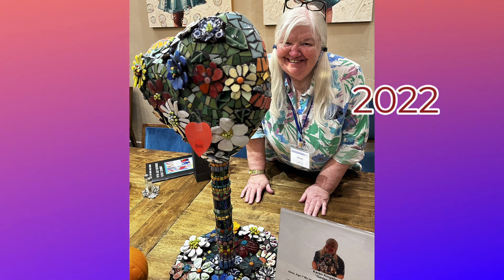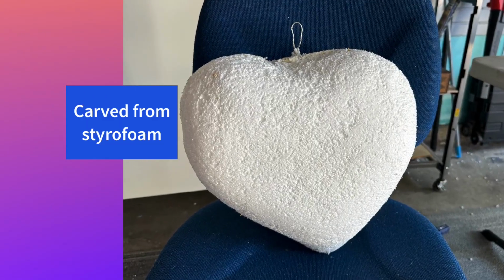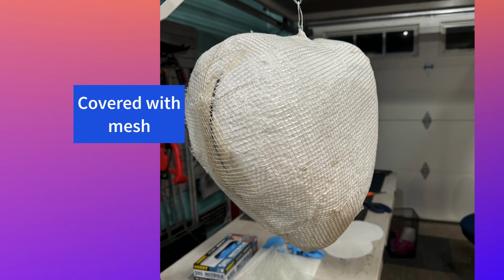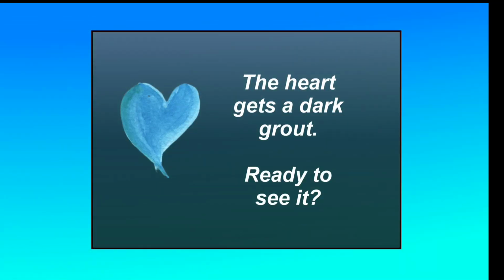A Handmade Heart Sculpture for Charity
I made a new sculpture of a heart for a very cool charity, Crickets Hope, which helps youth with art therapy,  This video will show the steps to make a styrofoam shape, then cover it will Pal Tiya Sculpting Medium. Once cured, I mosaic handmade stained glass and dishes flowers on the heart. It is grouted and cleaned and you can see the results! Beautiful. I hope it raises a lot for the organization.

My adhesives in making the mossic.
Thin set mortar from Laticrette
Grout: Tec Pro, color Raven